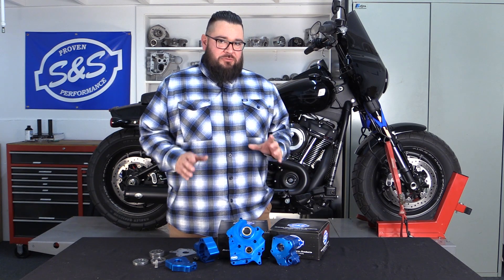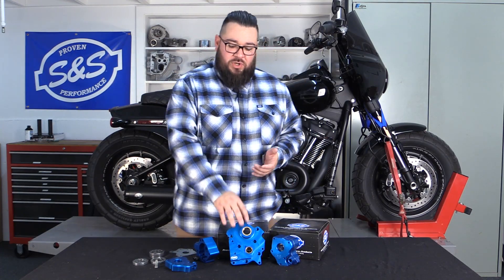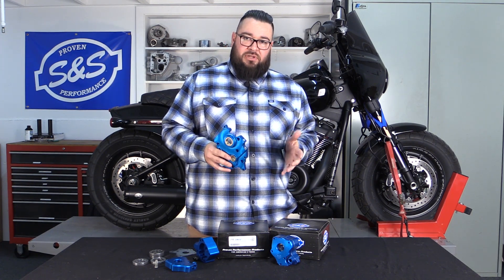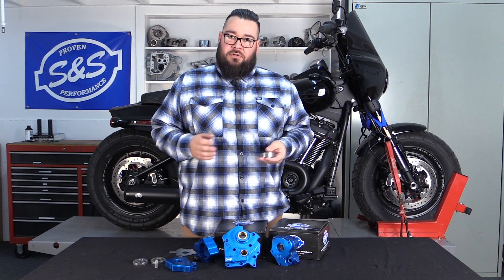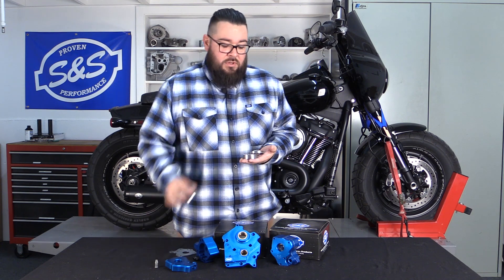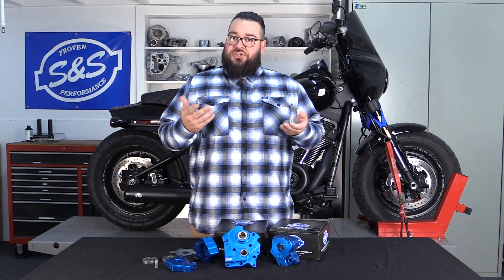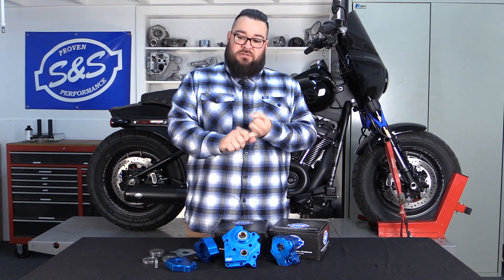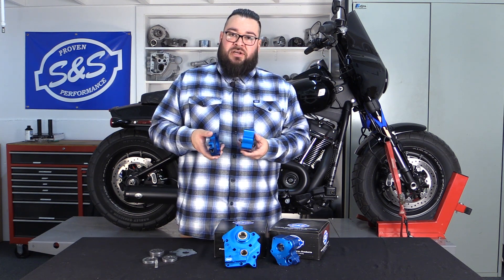S&S Cycle Product Spotlight - M8 Cam Chest Kits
Road rep JJ talks a little bit about our Cam Chest Kit for M8 equipped Harley-Davidson® Motorcycles.

He fails to tell you the blue adds extra horsepower, but we'll let you in on a little secret - it totally does!